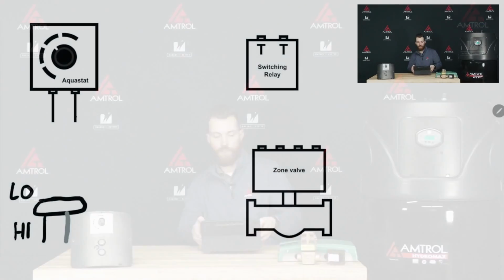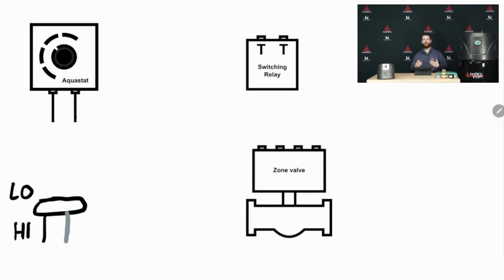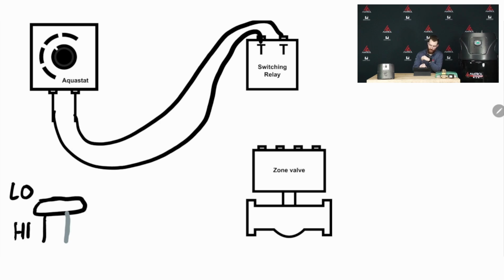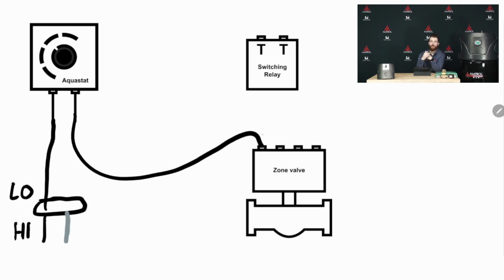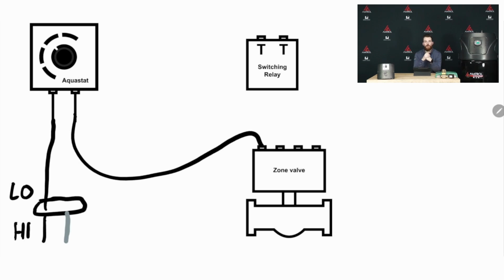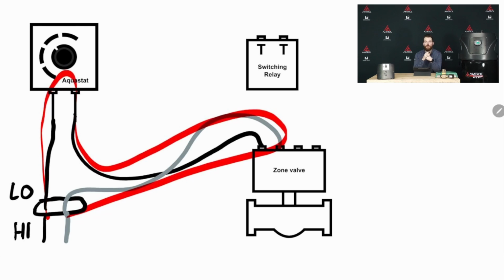Wiring Your Boilermate Aquastat (All Models) - Amtrol Tech Takes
This video covers how to wire the mechanical Aquastat control for an Amtrol Boilermate indirect water heater.

Amtrol Tech Takes are short informational videos for installers, technicians, and DIYers looking to learn more about Amtrol products and how they are used.

Chapters:
0:00 - Intro
0:34 - Switching relay wiring
1:20 - Zone valve and transformer wiring
2:23 - Check manufacturers instructions
2:36 - Quick look: TACO SR504
3:11 - Quick look: Zone valve and transformer
3:42 - Closing